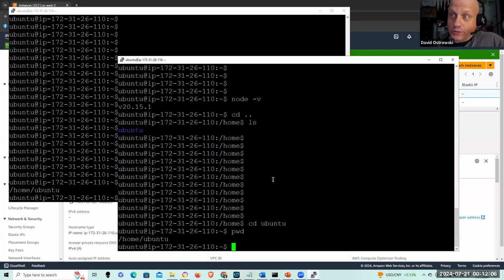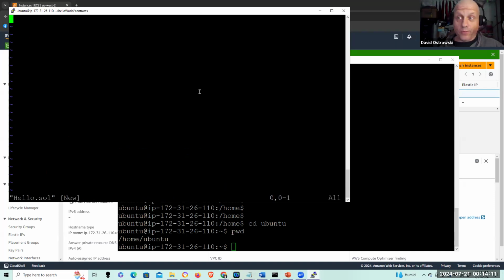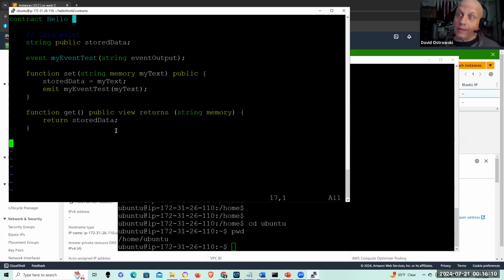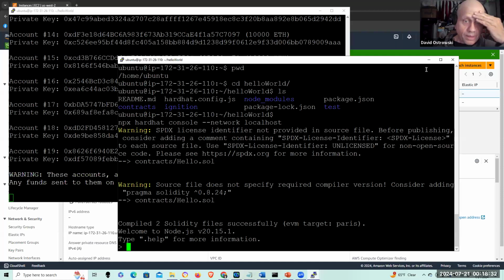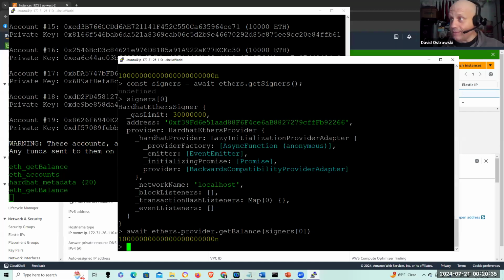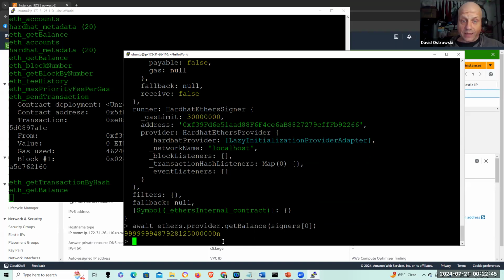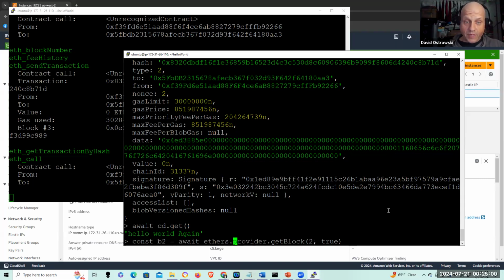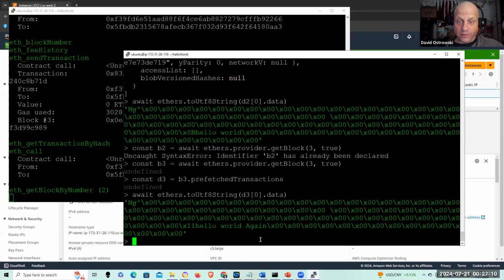Solidity Hello World from Hardhat command line (including reading data from Blockchain) day 1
Implement your first “Hello World” Solidity smart contract from the HardHat command console and read associated data directly from the blockchain
 Day 1 of 20- day challenge ( learn blockchain  - make bank )